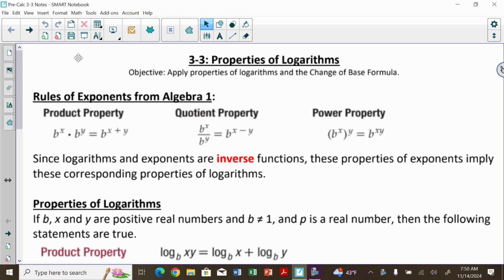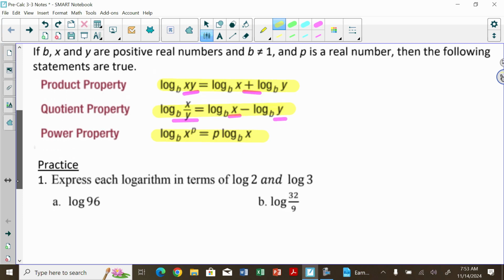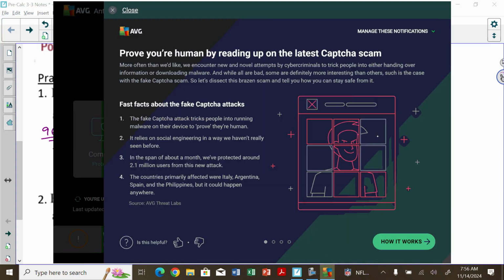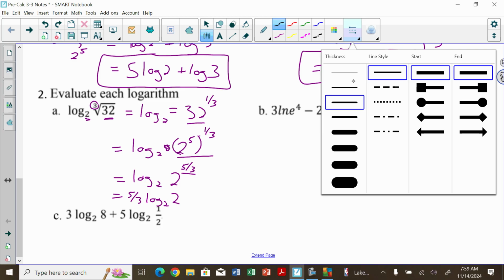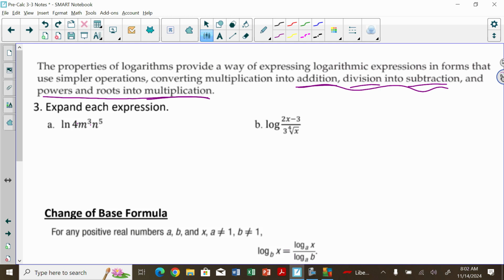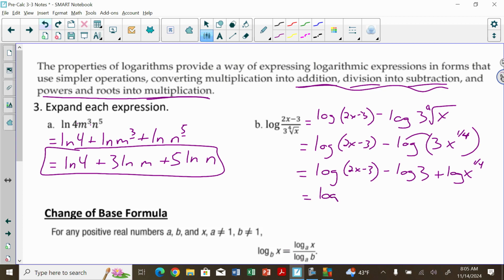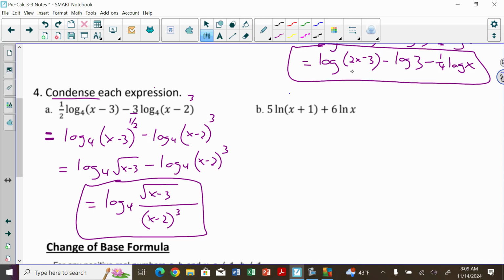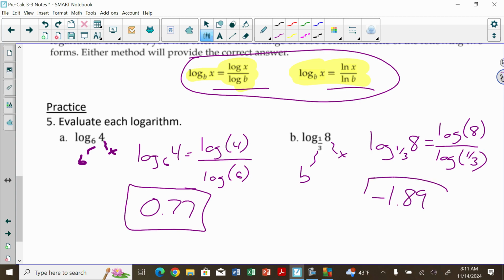Pre-Calc 3-3 Notes